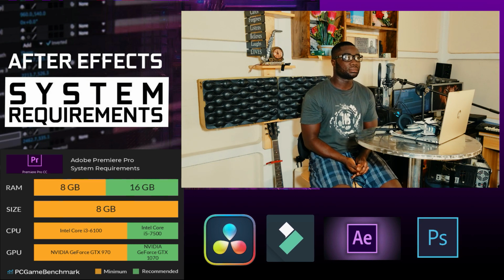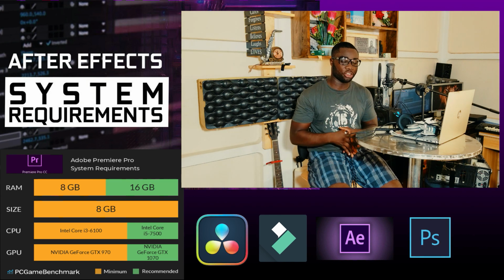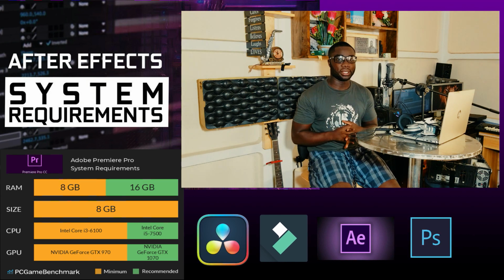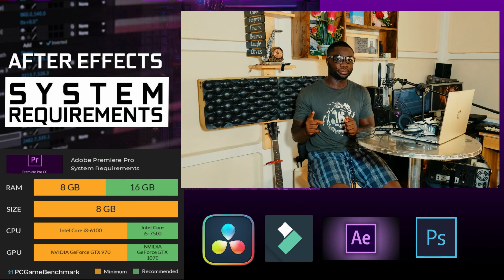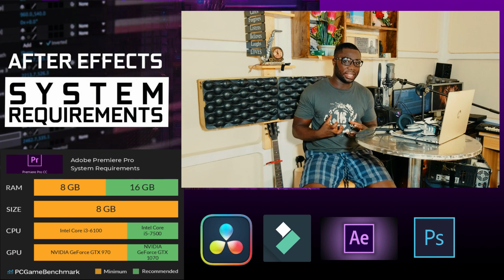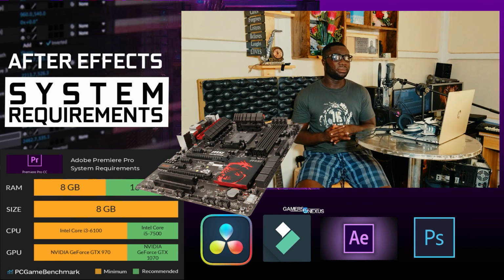graphic designers and cinematographers needs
animation courses and more.just talk to me if you need graphic cards and boards..